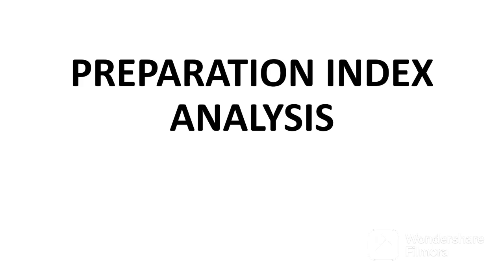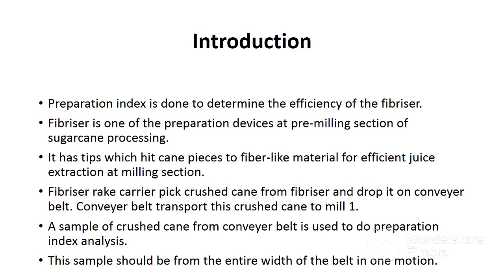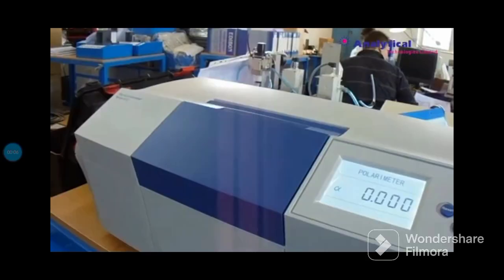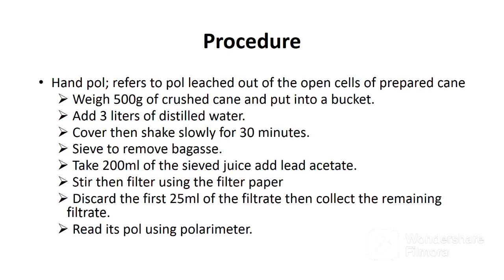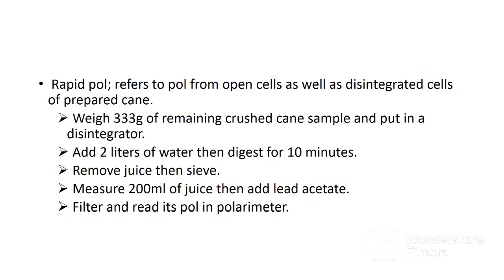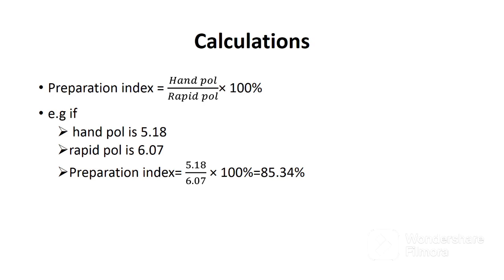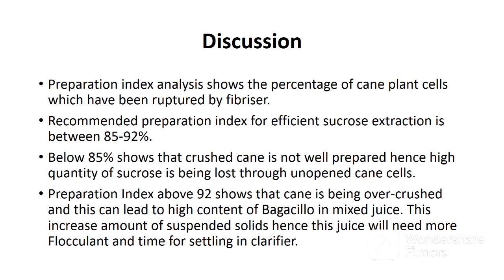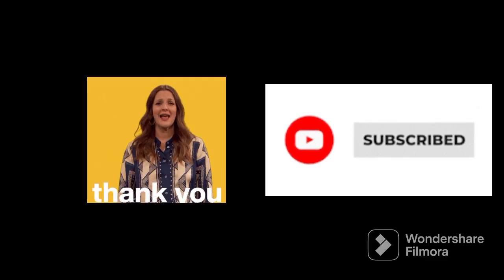How to determine Preparation index of crushed cane.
Preparation index analysis is done to determine the efficiency of fibriser. Fibriser is one of the preparation devices which reduce sugar cane pieces to fiber-like material for better extraction of juice at milling section.